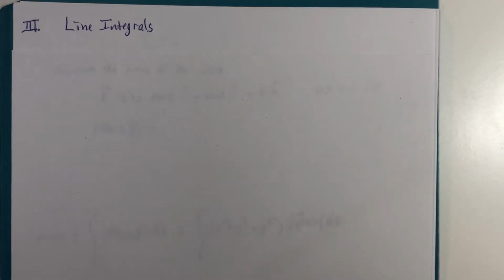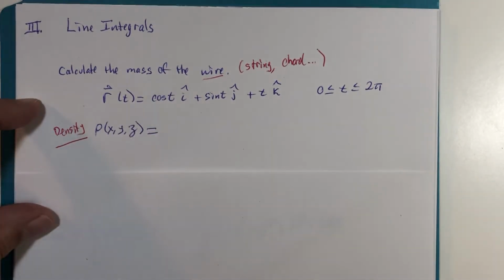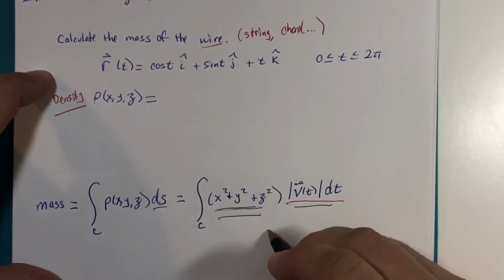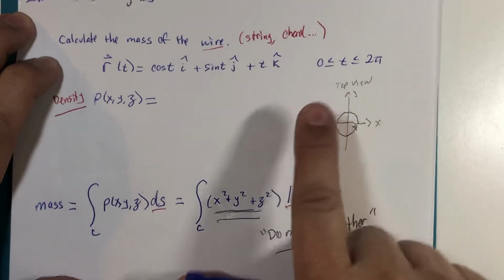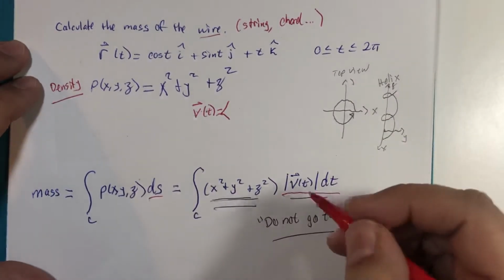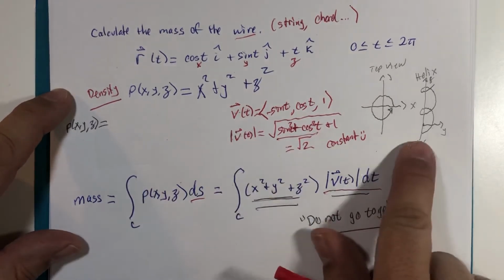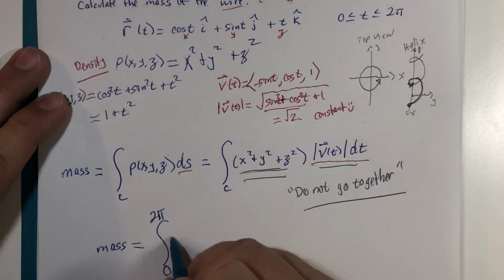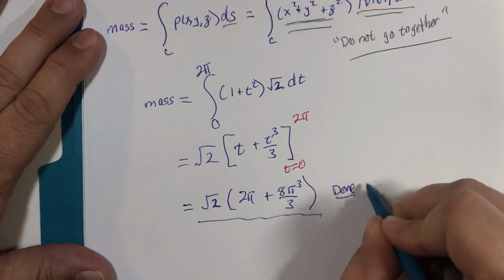Line Integrals 3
The mass of a wire calculated in 3-Dimensions.